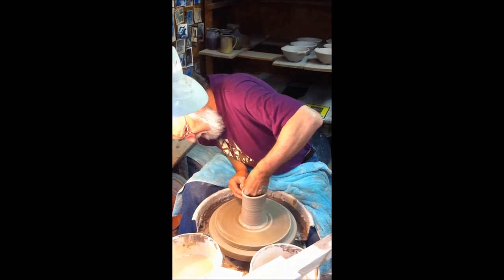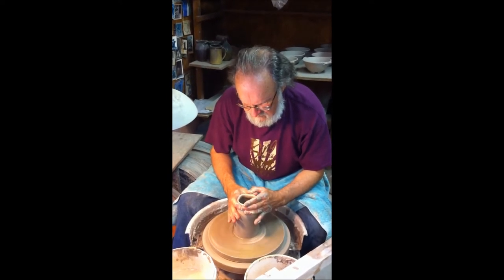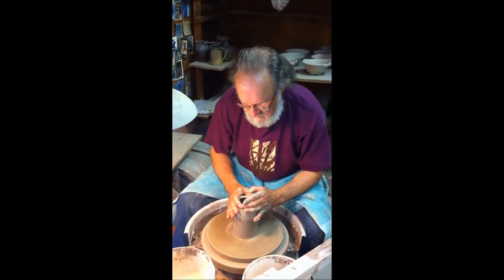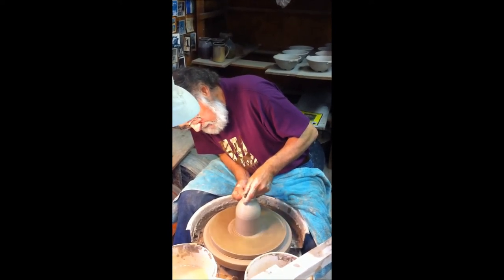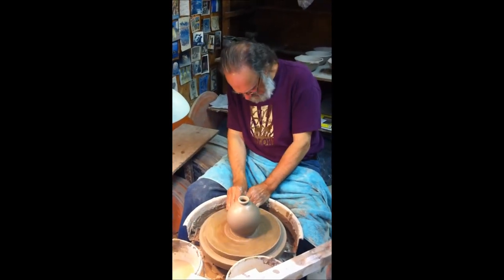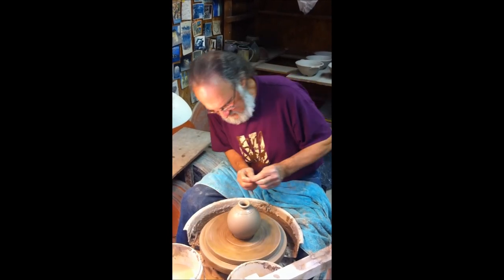Pottery making demonstration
Brant working is magic at Riverwood Pottery in Dillsboro, North Carolina. We met Brant at Steve and Karens annual deck party in Cullowhee, N.C. Memorial Day 2013.  We visited his shop the next day in Dillsboro. A great guy! We bought one of his blueberry design vases.